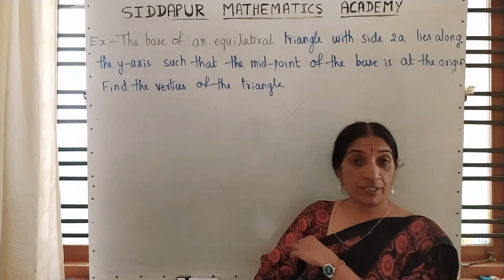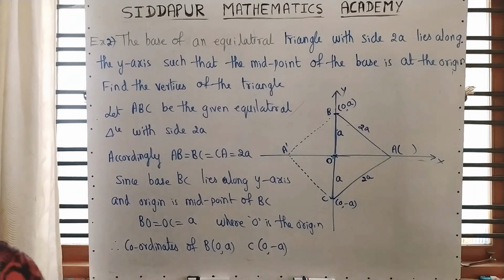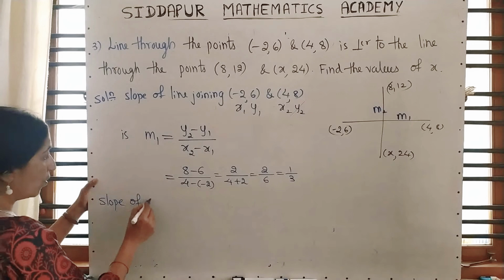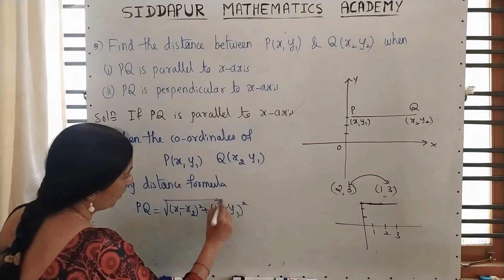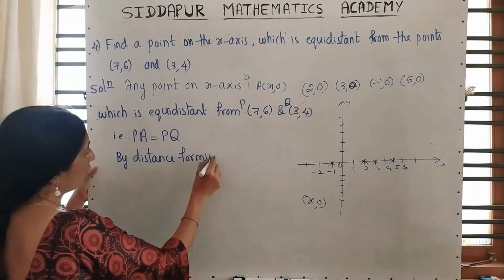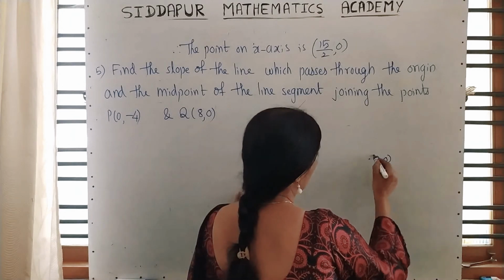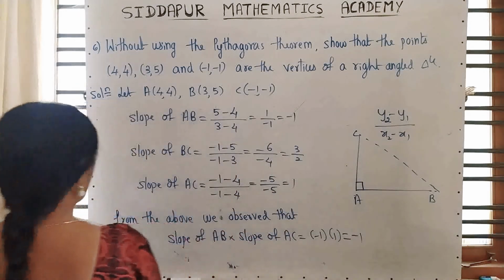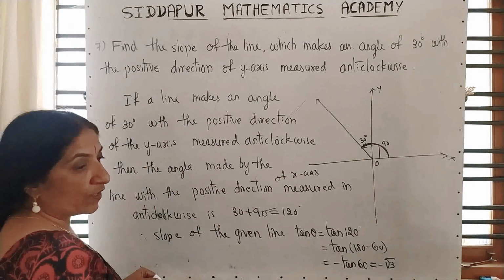PUC 1st year, Chapter 10: STRAIGHT LINES (exercise 10.1) Part 5, By Surekha. P. Siddapur mam